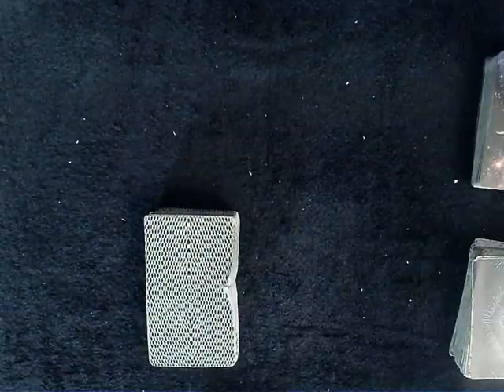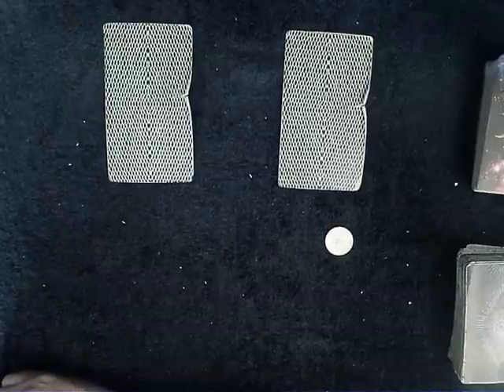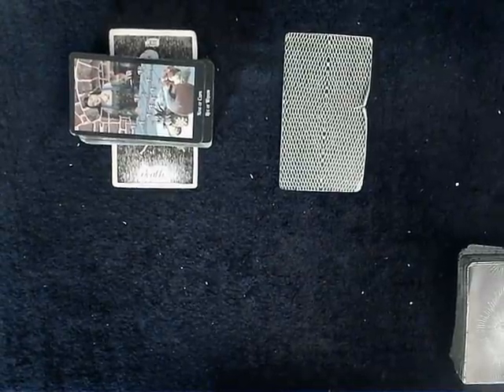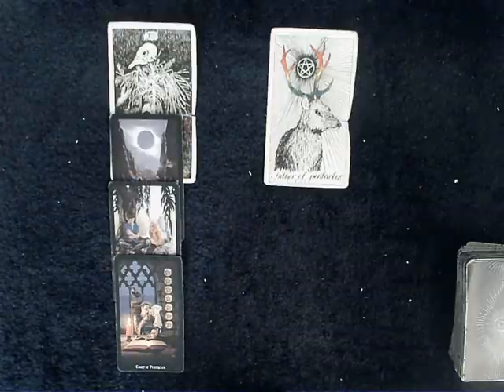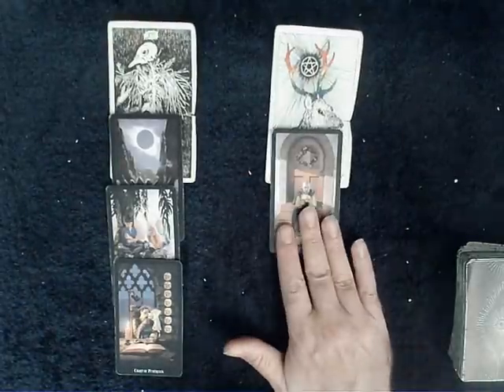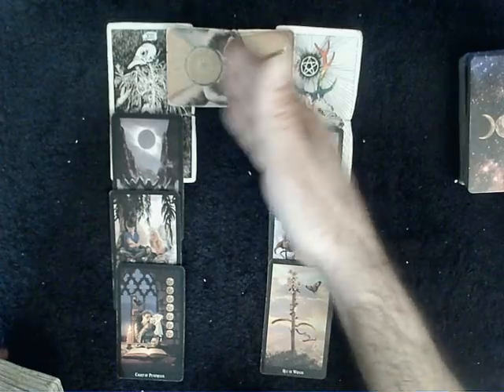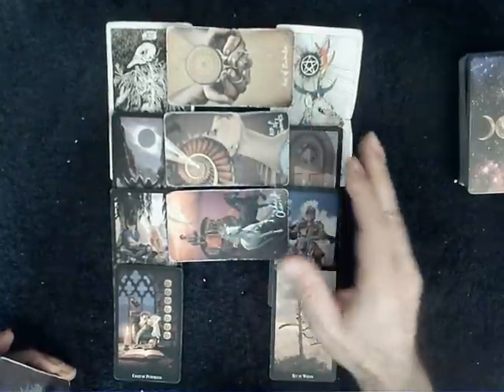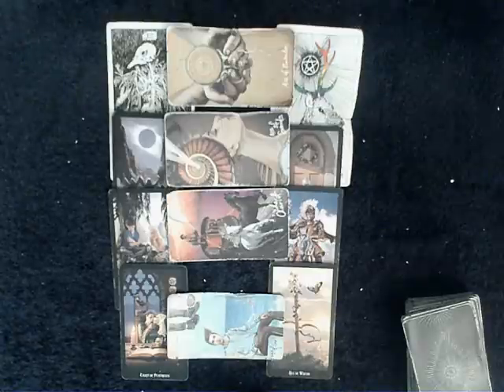Schrodinger's Cat Reading - What does the month of March 2022 have in store for YOU??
IMPORTANT NOTE ABOUT THIS READING!!!:  This is NOT a general reading, it is technically NOT even a tarot reading in a true sense, nor is it a pick a card reading because you're not picking the card.  It's actually a science experiment (minus the isotope of course), where I focus on the experiment itself and not your soulmate connection.  I then give you two animals to choose from, you have no idea which card you're picking, you're just picking an animal.  I apply the given animals to the top cards on the table via a coin toss, so it's completely random and at the mercy of the universe.  And as always we see where we go.  Enjoy..

Also check out my BLOG for articles, channel news. and more.  The official SLT (Steve's Love Tarot) blog can be found

Comments are always off on my channel but if you want to say hello you can always follow on Twitter

These are GENERAL/LOVE and in most cases Timeless tarot readings for your sun, moon, rising, or Venus signs. Be sure and check my playlists for a mix of ALL monthly and timeless readings available.  MAKE YOUR OWN DECISIONS, BE YOUR OWN PERSON!  I'm just reading energies and translating them through the cards, nothing more!

I read the cards intuitively by the energies around them.  Remember these are general readings so they may not resonate with you but it is always a good idea to stick around even if it seems like it doesn't because you did find the reading which means it's possible there's just one little thing in it that you need or needed to hear.

As I said earlier comments are always off on this channel.  I need to conserve my energy and I don't have time to police a bunch of comments and approve this or approve that.  I'd rather focus on giving all of you (those who want them) good, thorough readings.

Always remember you have free-will, make your own decisions in life.  Opinions expressed are my own.

All videos are created by & owned by Steve's Love Tarot.